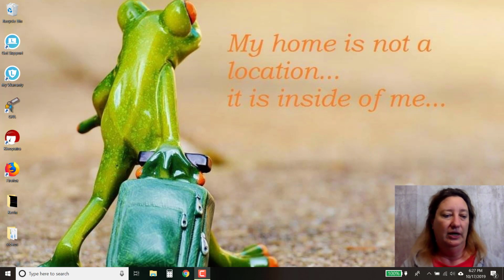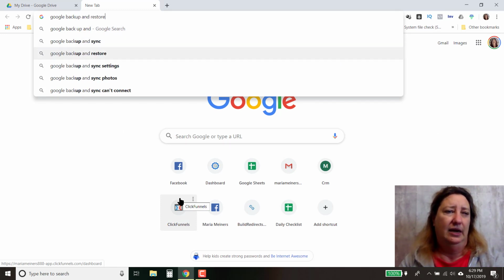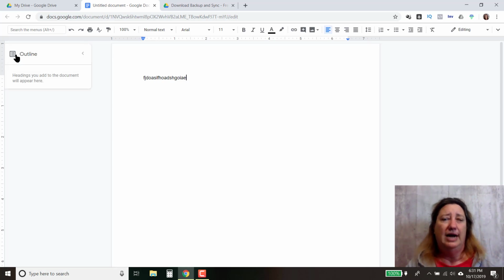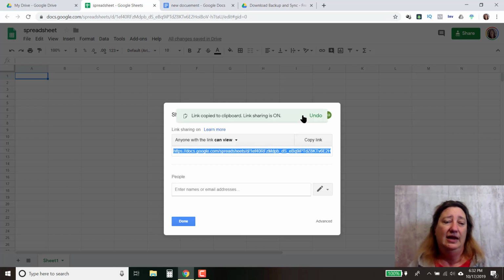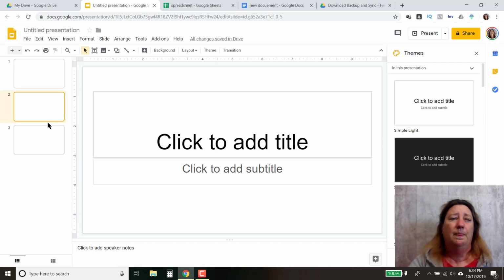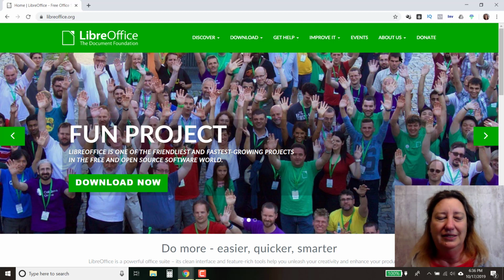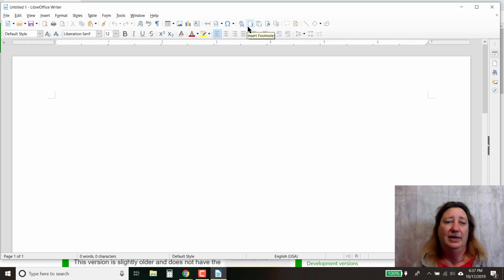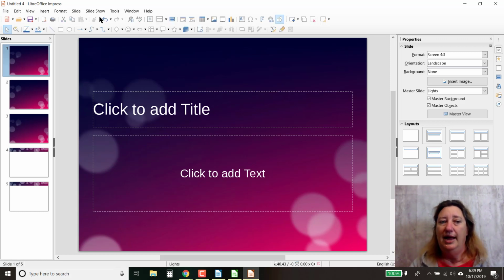Microsoft Office 365 | Two Free Alternatives You're Going To Love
Today let's talk about Microsoft Office 365.  Well ok, let's talk about a couple of FREE alternatives to Office 365.  You like free, right?

I have no problem paying for tools that add to my bottom line, but in my business I decided that paying for office features, especially on a yearly subscription, wasn't the best use of my money.

So I found a couple of great free alternatives, and I'm sharing them with you in this video.

Thanks and here's to our success! 🥂